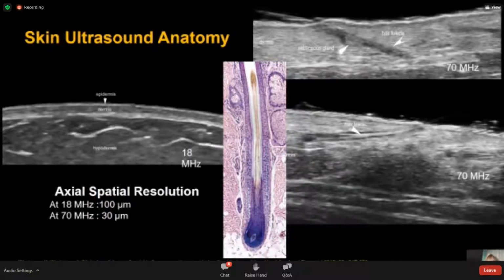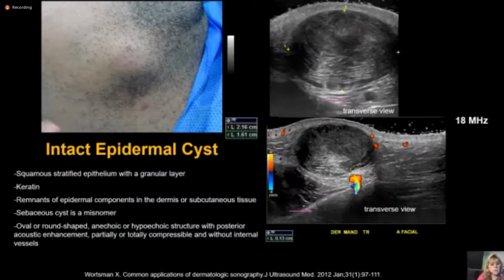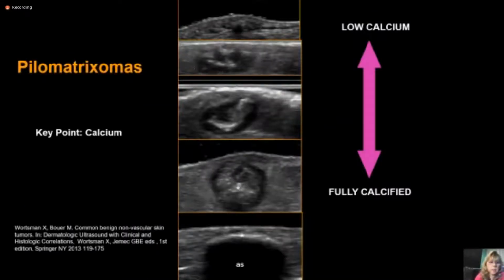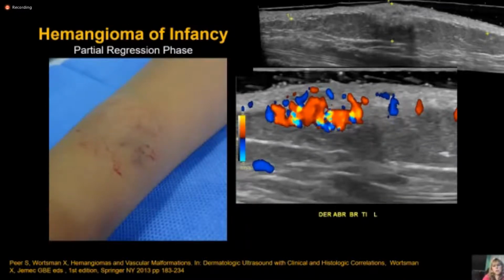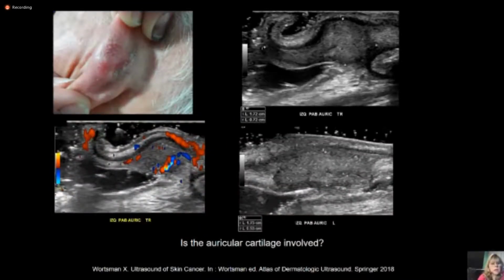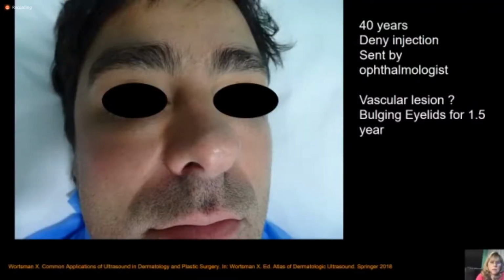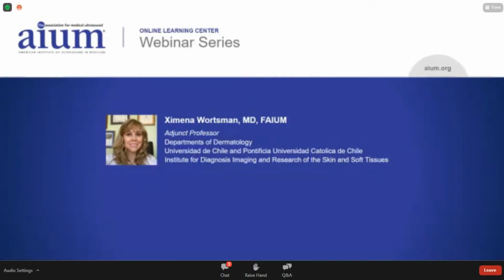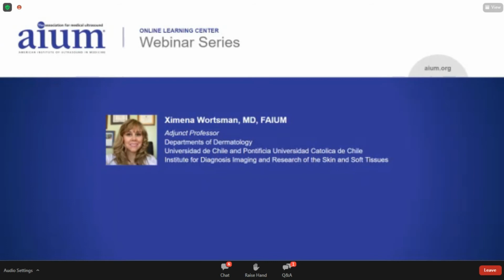Top Applications of Dermatologic Ultrasound - AIUM - 24 Sep